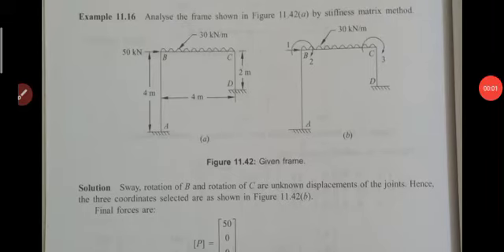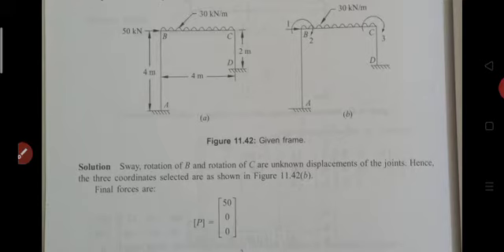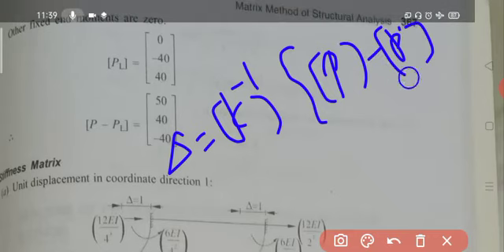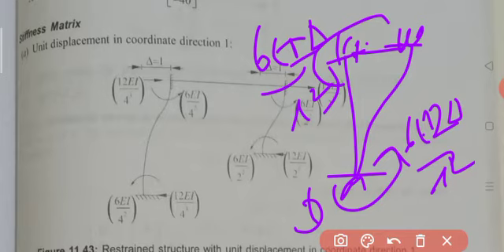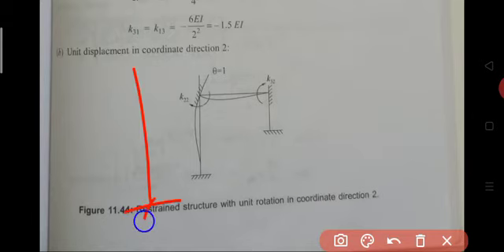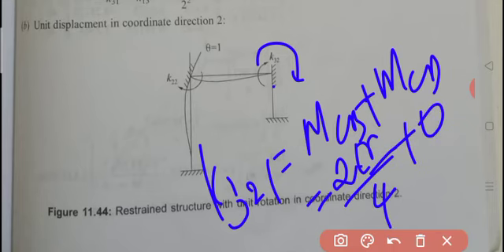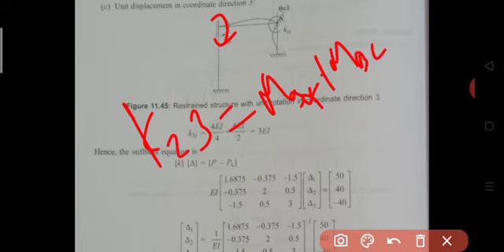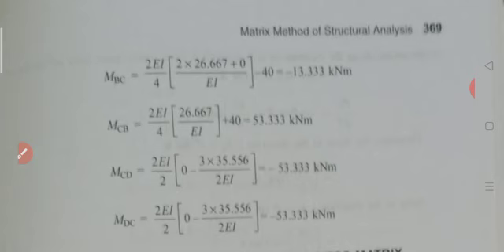Stiffness matrix method - Analysis of frame